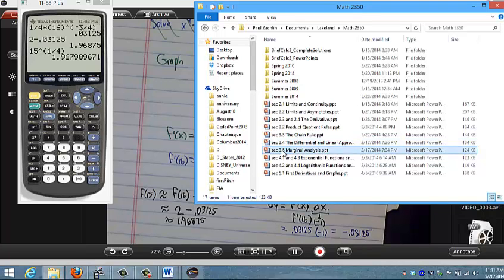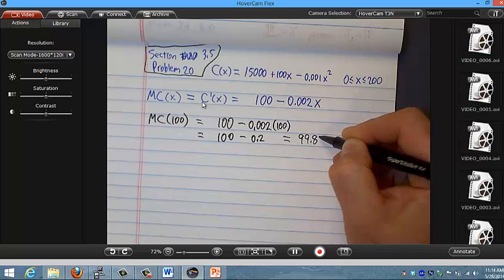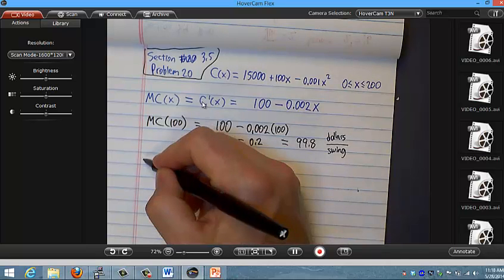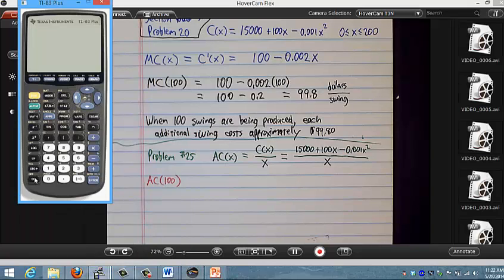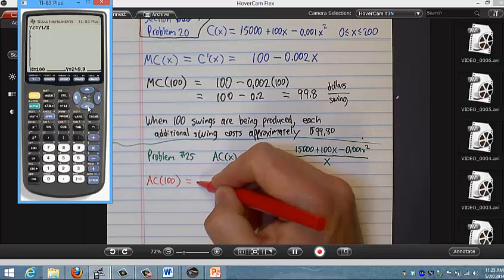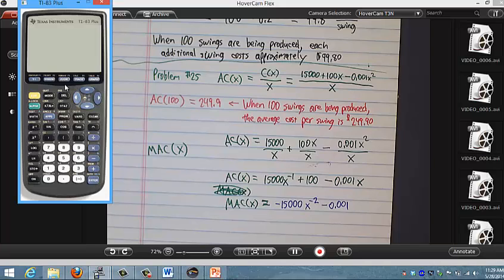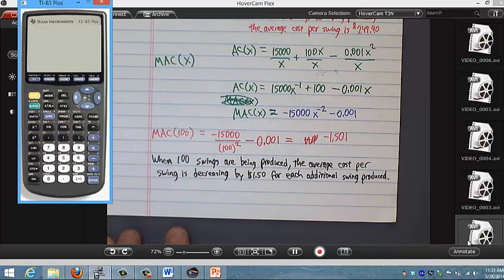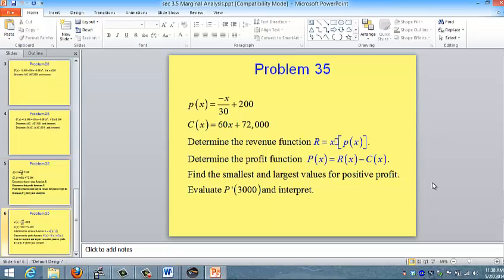Section 3 5 Notes